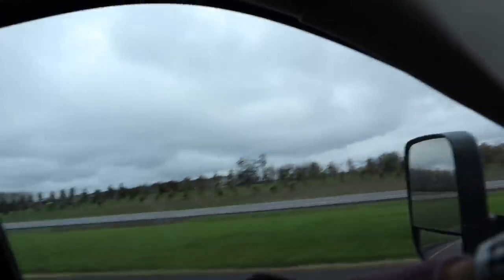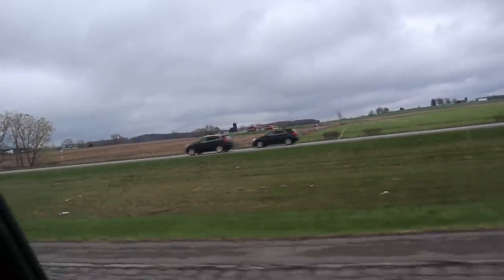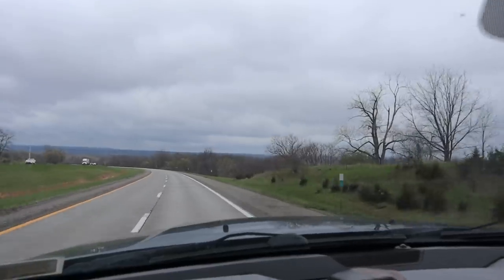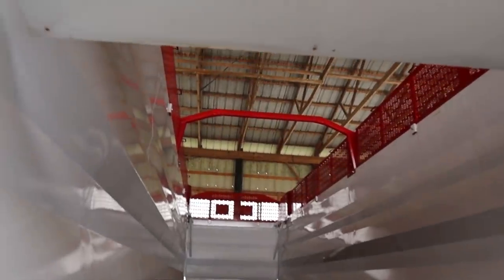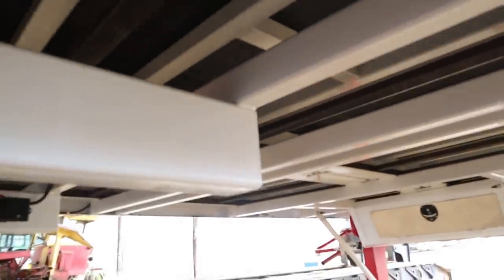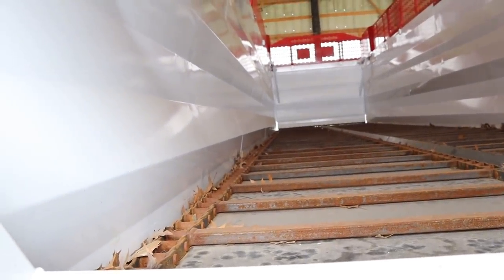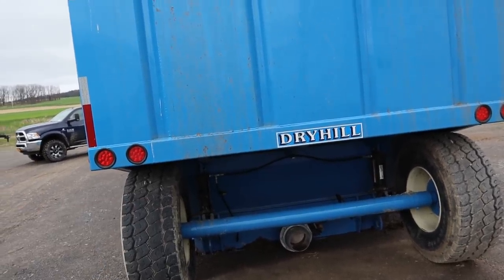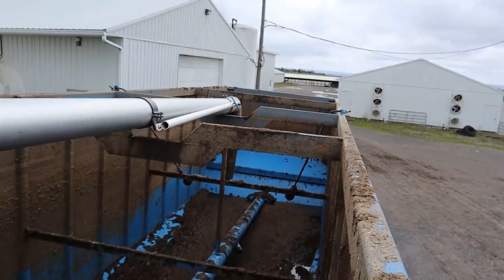Road trip to look at a Mas silage trailer and a Dry Hill Frac tank.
Went to Hainsworth Farms and looked at a Mas trailer and a dry Hill frac tank